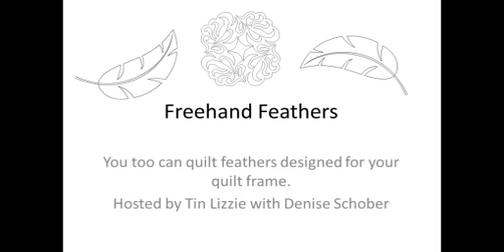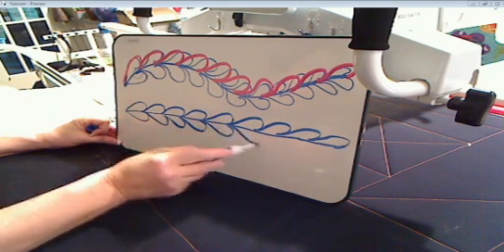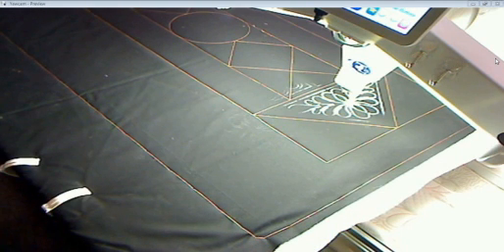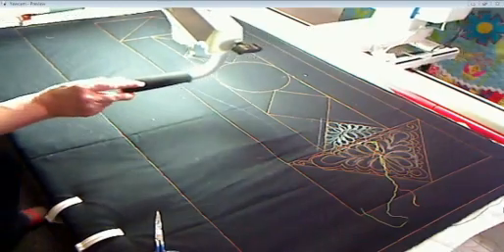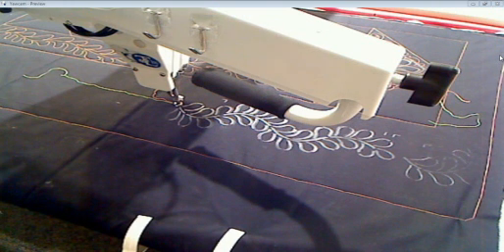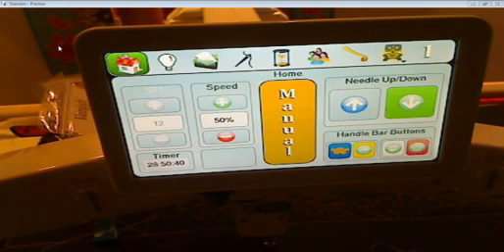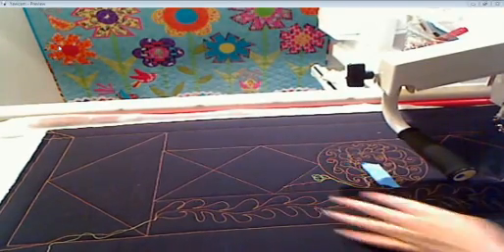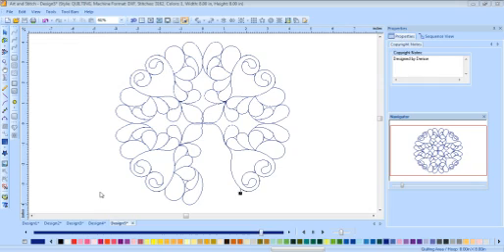Free Hand Feathers 16 May 2014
You too can quilt feathers designed for your quilt frame. Join us to learn more about marking your quilt and design placement with feathers. The fillers will complete the quilt.

The Webinar will focus on the Tin Lizzie long arm machine & free motion.